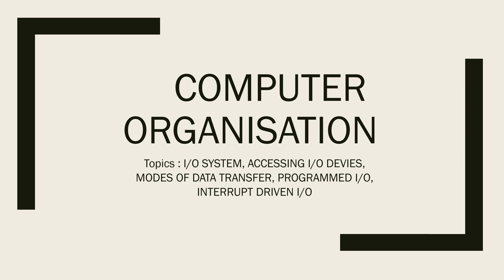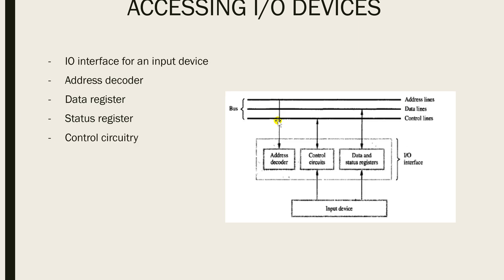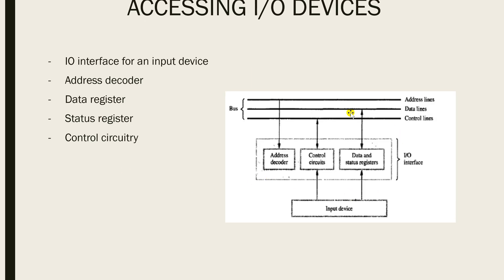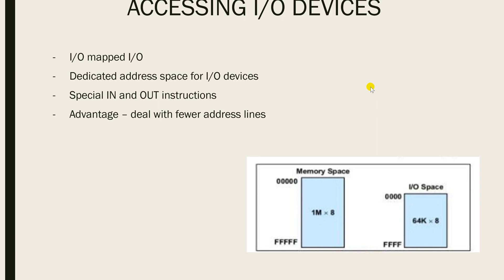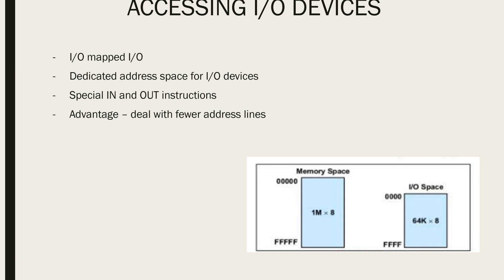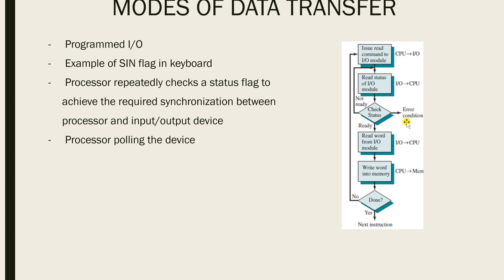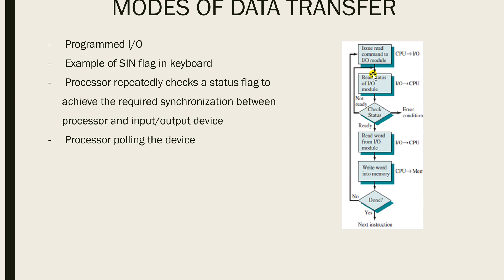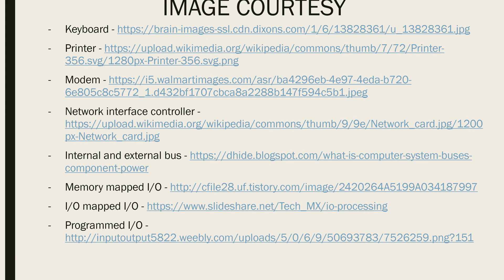CO 4. Accessing I/O devices - Modes of data transfer - Programmed I/O - Interrupt driven I/O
Class on I/O system, Accessing I/O devices, Modes of data transfer, Programmed I/O, Interrupt driven I/O

0:00 I/O System
1:15 Accessing I/O Devices
9:06 Modes of Data Transfer

Reference : Carl Hamacher : “Computer Organization ”, Fifth Edition, Mc Graw Hill